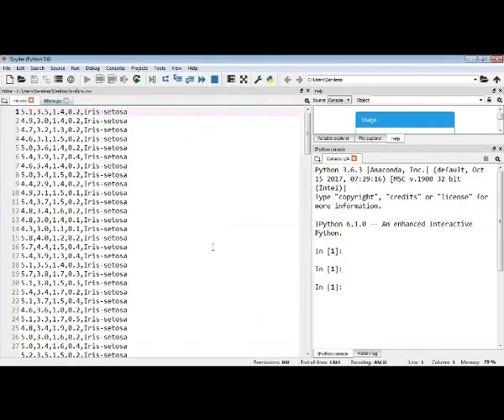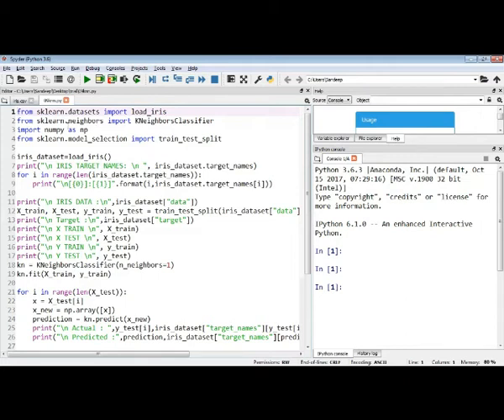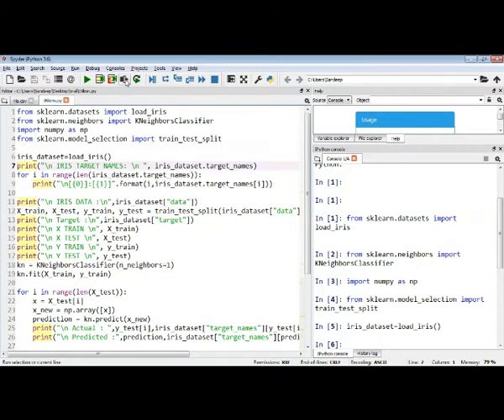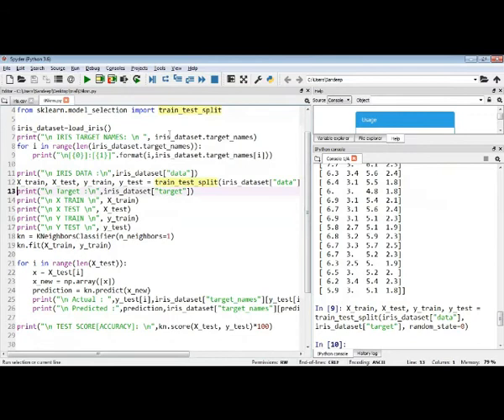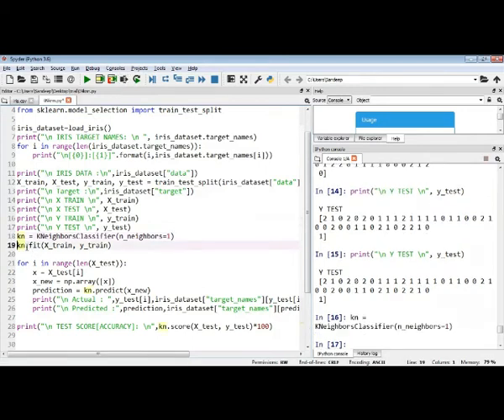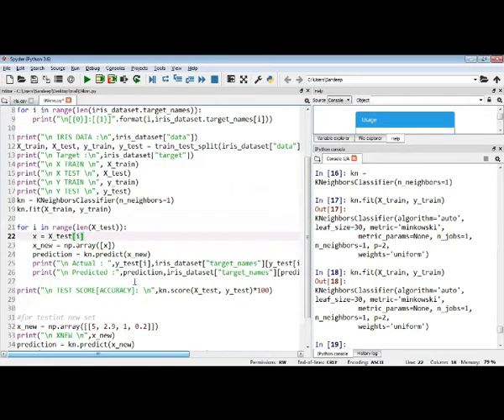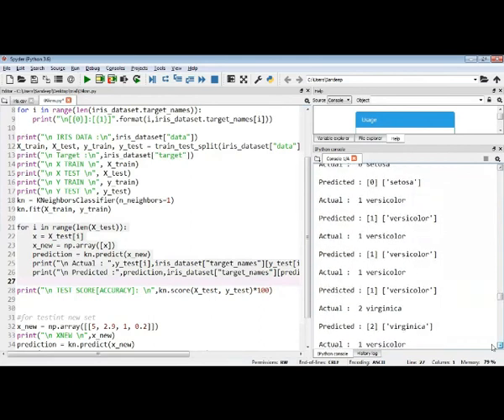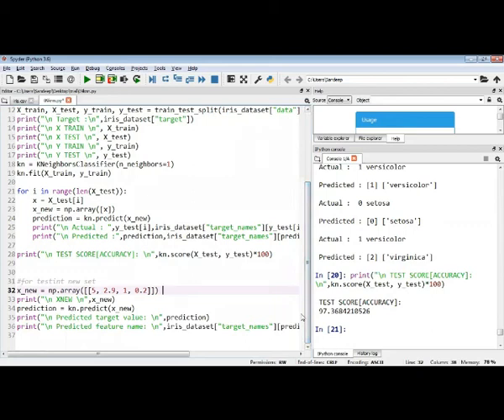K N N algorithm